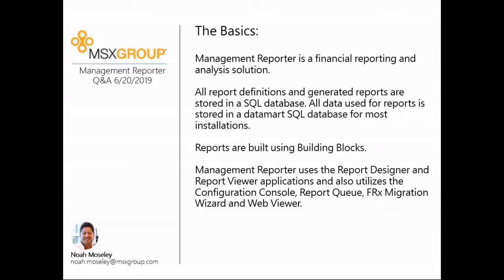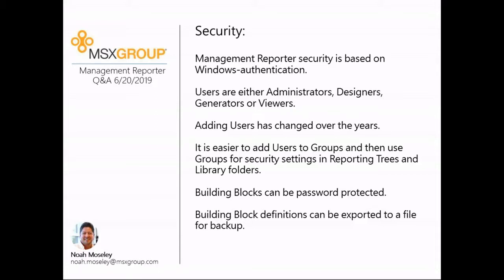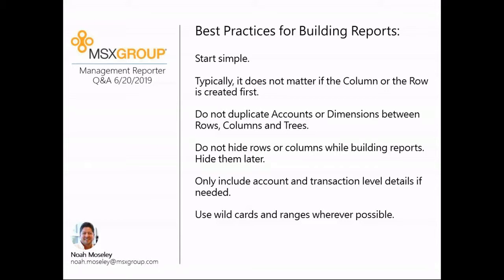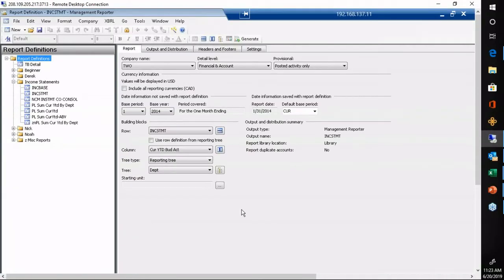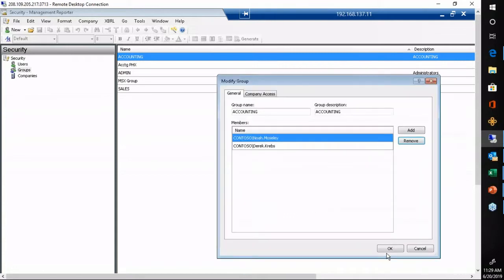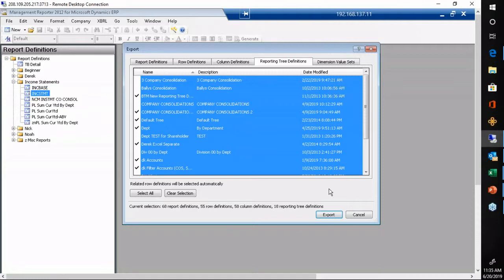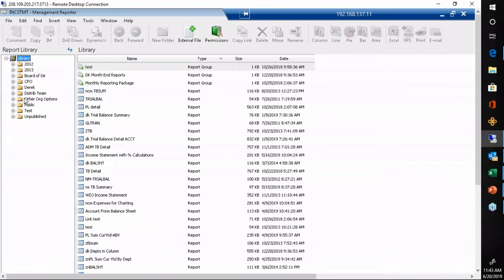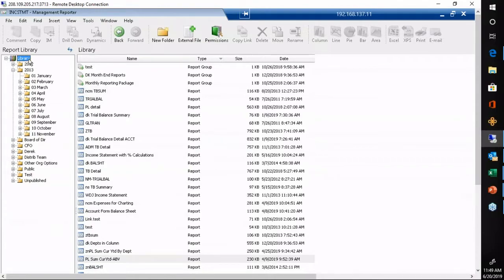Management Reporter QA June 2019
Although Microsoft has announced that Management Reporter will no longer be in development, Management Reporter will be supported and used by many people for years to come. Users of Microsoft Dynamics AX, Microsoft Dynamics GP and Microsoft Dynamics SL all use Management Reporter for writing, generating and distributing all of their financial statements including their income statements, balance sheet statements, cash flow statements, trial balance statements and supporting schedules.

Email Noah with any questions you have about your installation of Management Reporter or about replacement options.

Management Reporter for Microsoft Dynamics ERP | Management Reporter GP | Management Reporter AX | Management Reporter Training | Writing Reports with Management Reporter